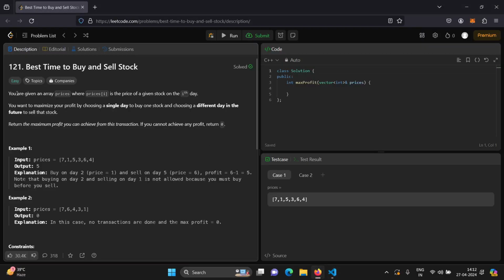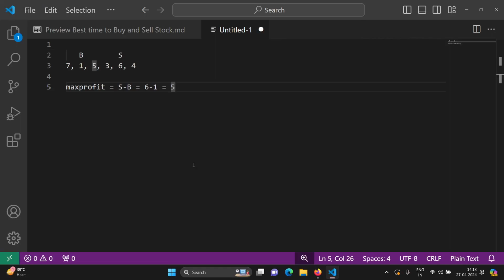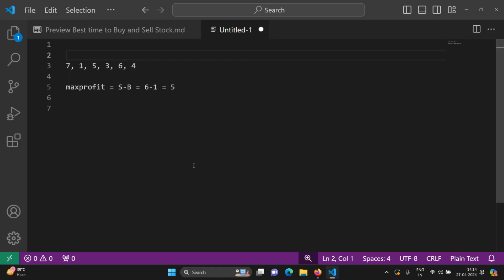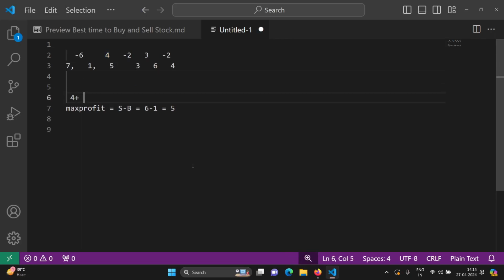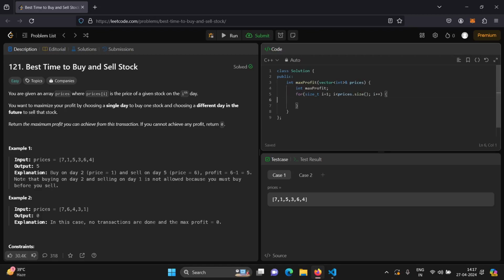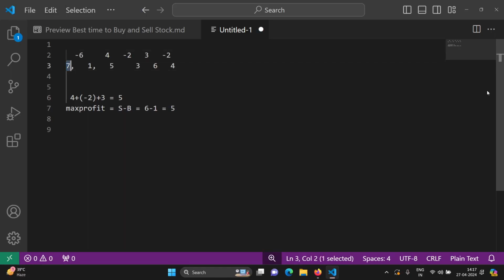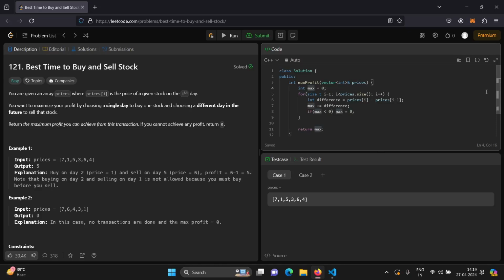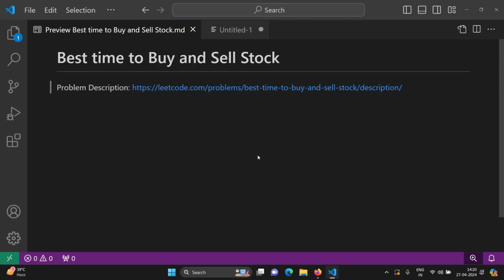Best time to Buy and Sell Stock | Leetcode | C++ | Explanation & Solution | Dynamic Programming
The next video in the leetcode series!!!

In this video I discuss about how to solve Best time to Buy and Sell Stock problem in Leetcode using Dynamic Programming.

Please do provide feedback to help make better videos.